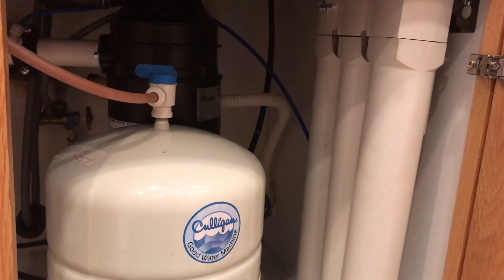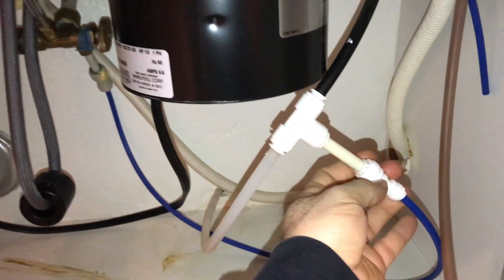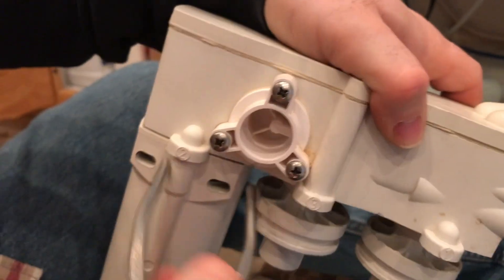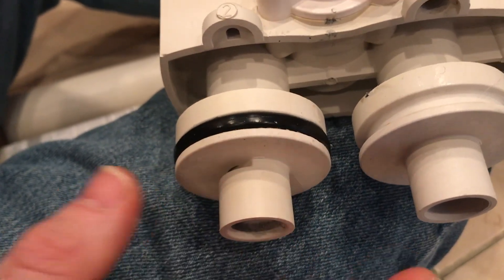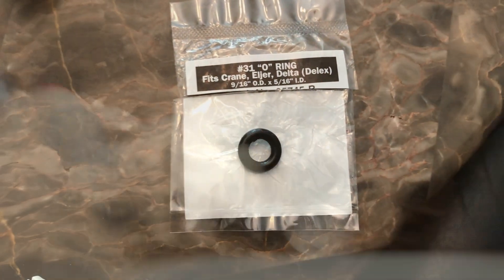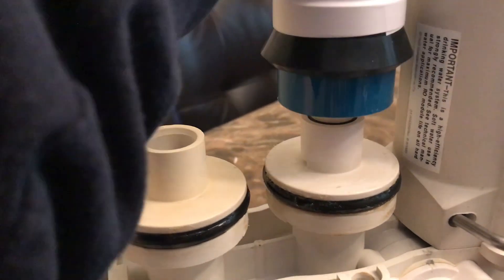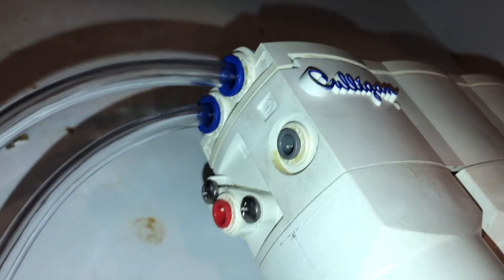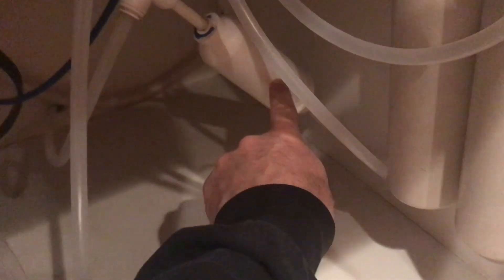Culligan AC-30 RO Water System Repair Replace Filters/Storage Pressure Tank/Tubing/Change O-Ring GE+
Culligan AC-30 RO Water System Repair Replace Filters/Storage Pressure Tank/Tubing/Change O-Ring Please send me a thanks in the comments if this was helpful!
If you have a Drinking Water Reverse Osmosis RO system and need to give the whole system an update on your own this is a simple and inexpensive fix compared to calling the water repair person to your house to set you up.  I looked it up online and the Home Guide website said a new Culligan Drinking water system costs between $1,000 to $1,700 to install, so $100 for all the parts is a STEAL!!!  Just make sure you have patience.  I am sure at 20 years old they would have said it was time to replace the unit, but I may be wrong. They may have had some repair plan that fit, but the pressure tank, filters, tubing all at Culligan prices along with their service member cost would have been well over the $100 I paid.  Worst case scenario you call them out and return any unused parts back to Amazon.